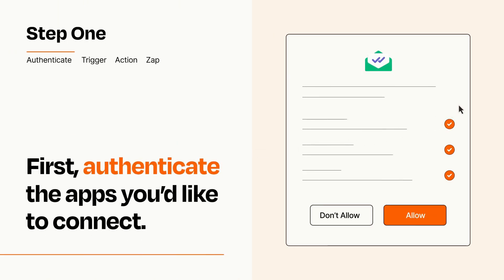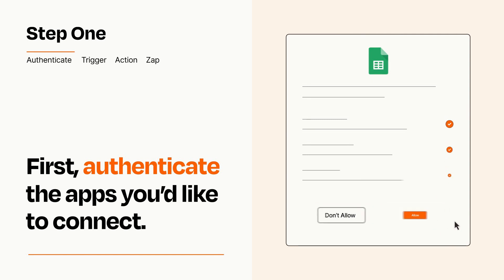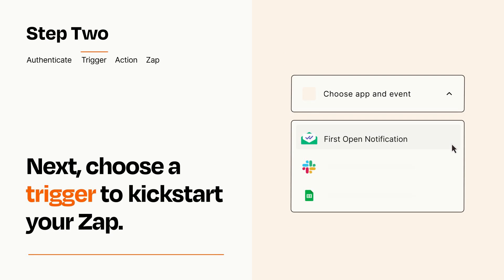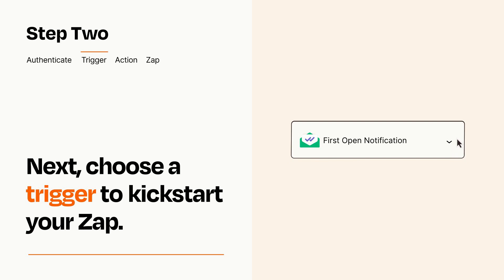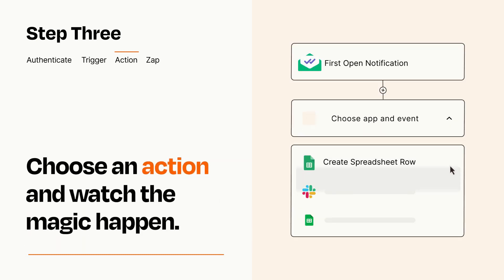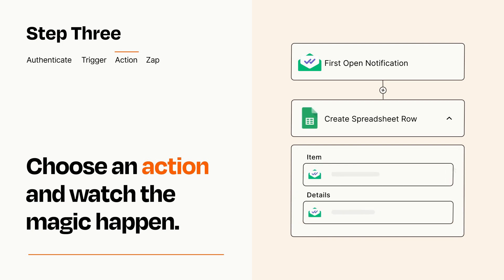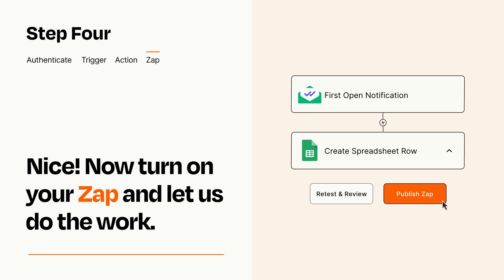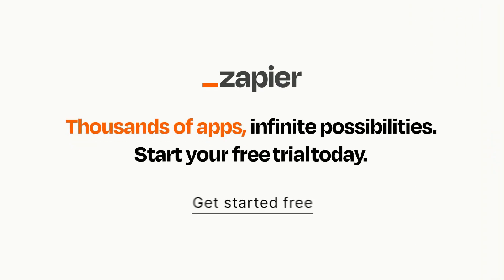How to connect Mailtrack to Google Sheets - Easy Integration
So you want to connect Mailtrack to Google Sheets? You can do it with Zapier!